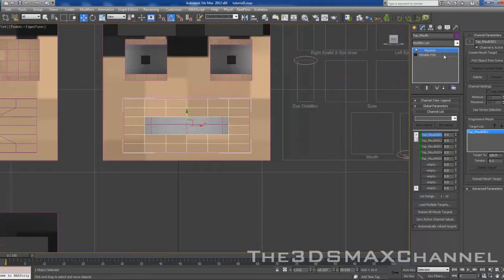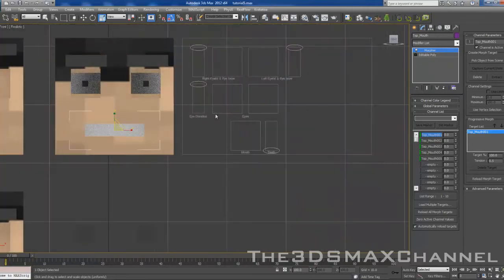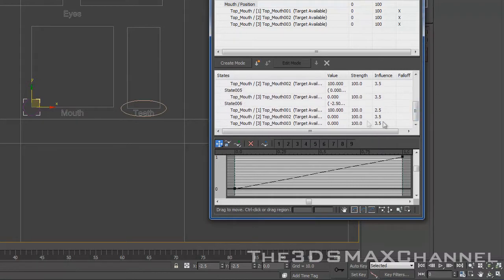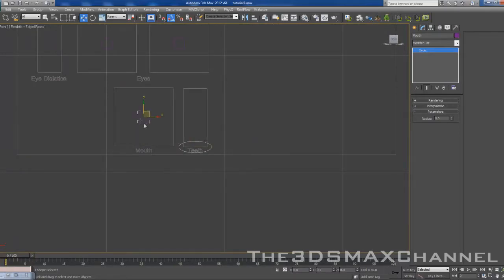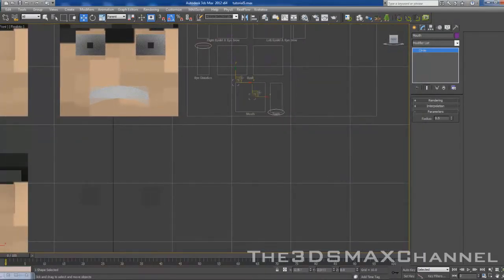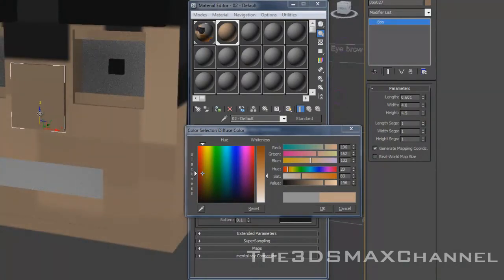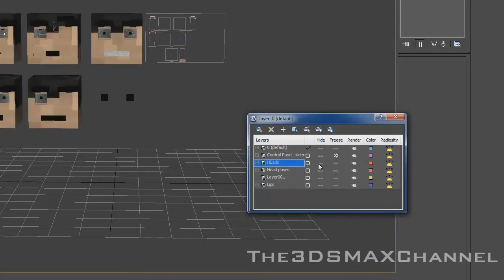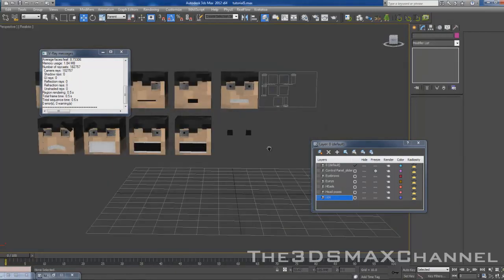3D Minecraft Tutorial - Biped - Mouth Control Panel (part 6)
In this tutorial we finish up the head by adding the them mouth to the control panel.